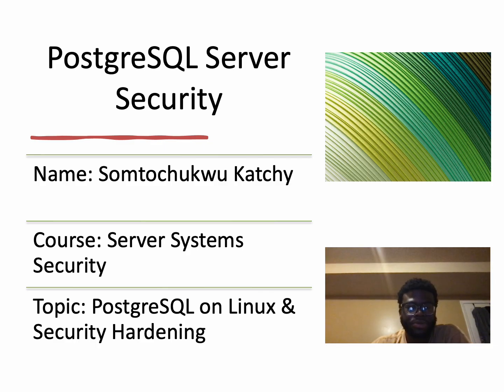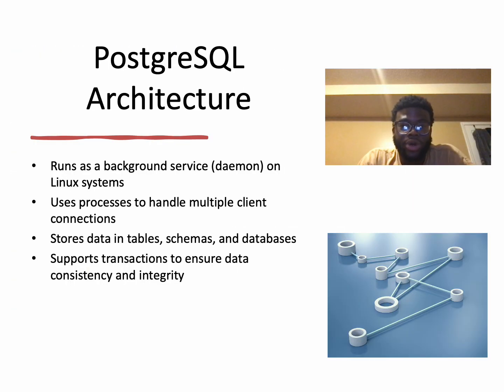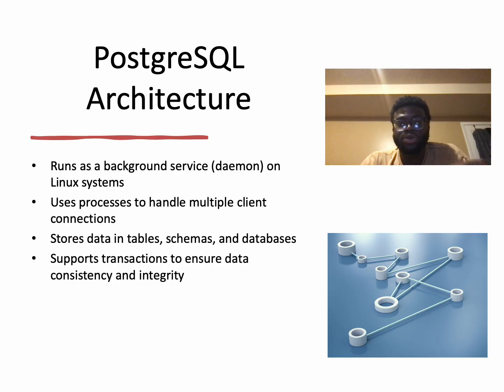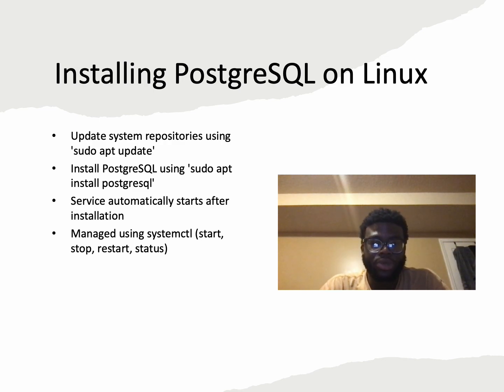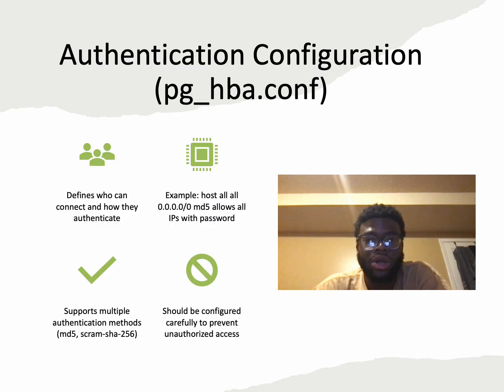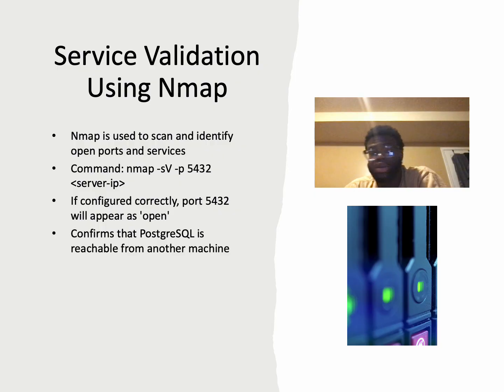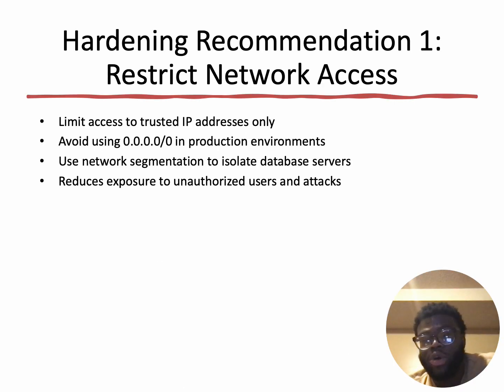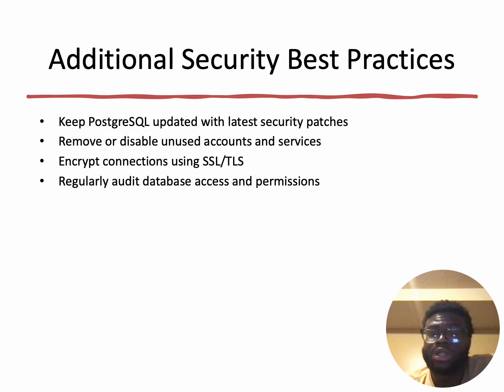PostgreSQL Presentation Skatchy